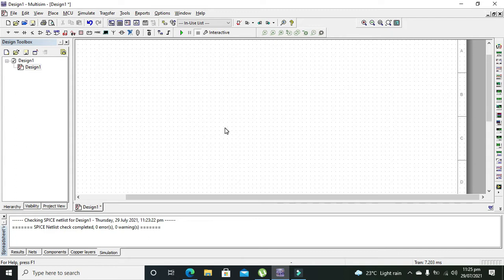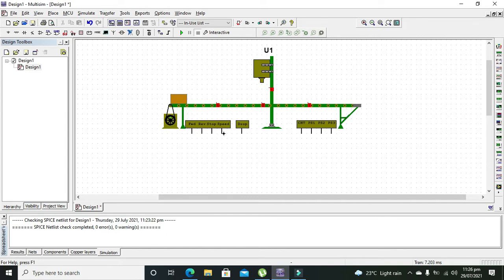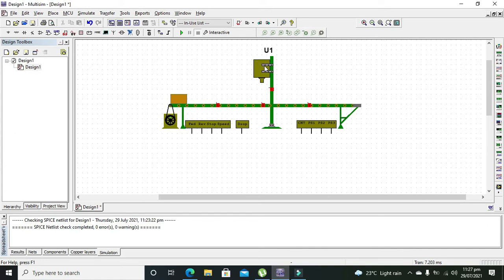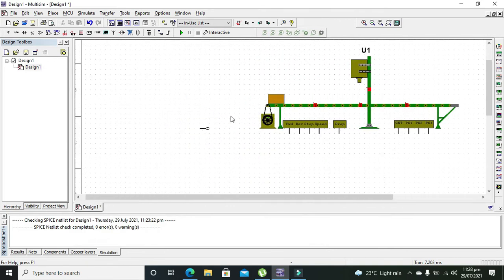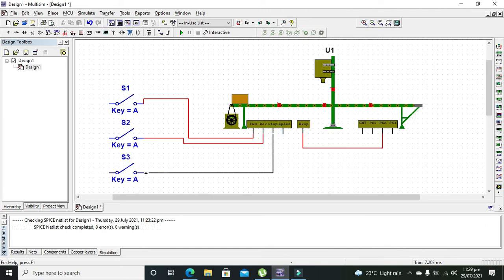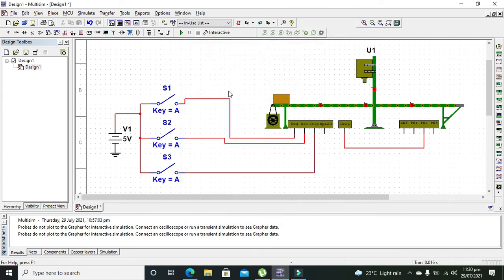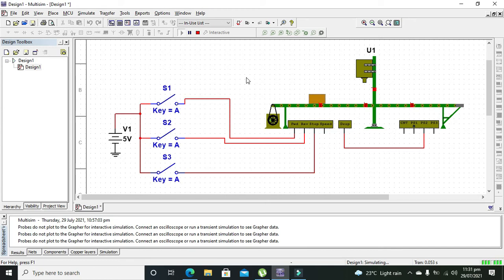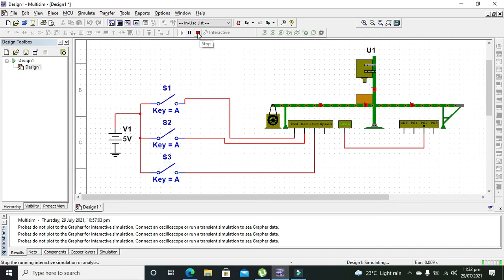conveyor belt simulation in multisim | bottle filling conveyor belt simulation in multisim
1. conveyor belt simulation in multisim,
2. bottle filling conveyor belt simulation in multisim,
3. multisim simulation of industrial conveyor belt,
4. Filling plant simulation in multisim,